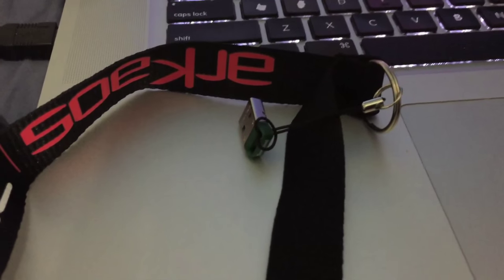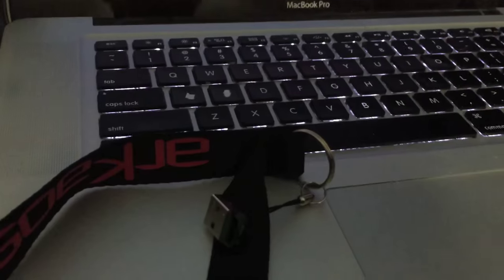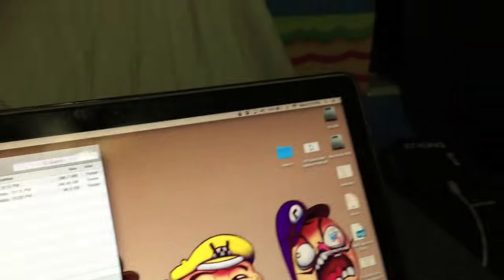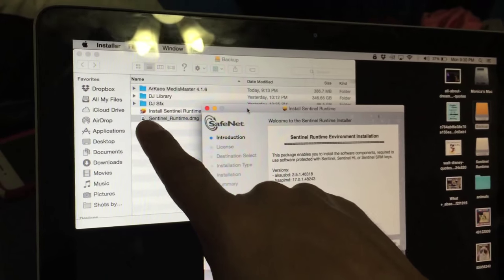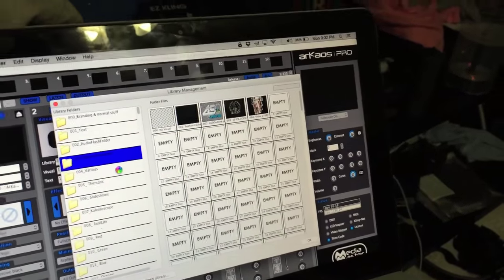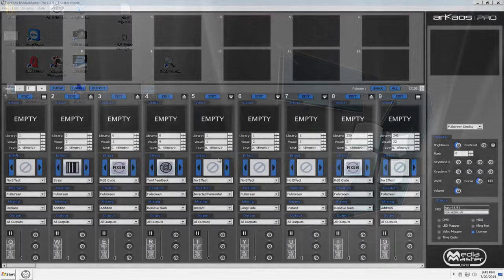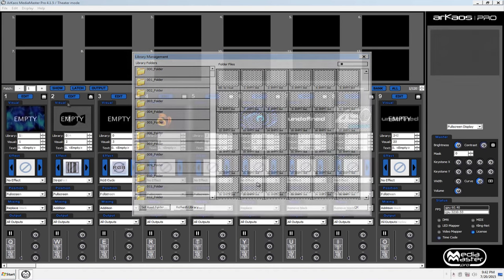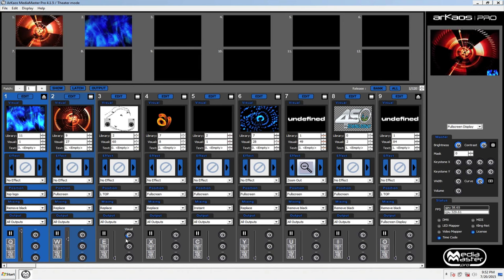Media Master - Use your library in any computer!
What happens if your media server crashes? This video will show you how to make any computer into an instant Media Server!